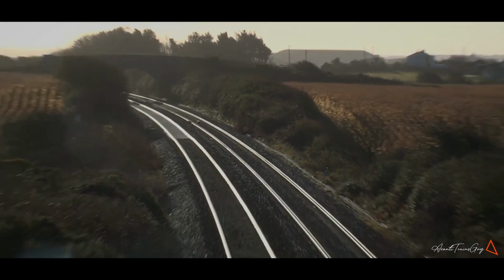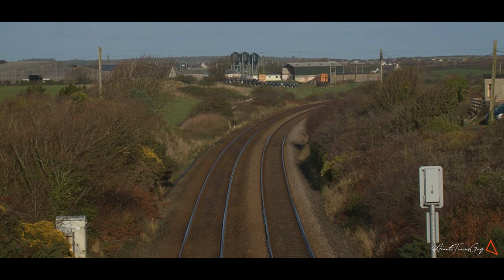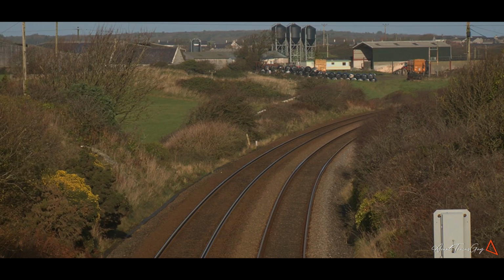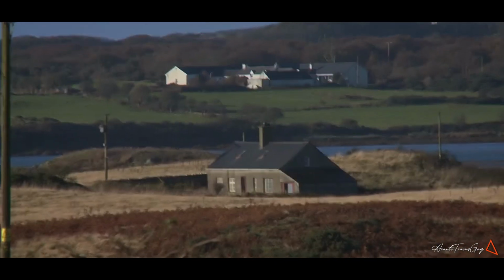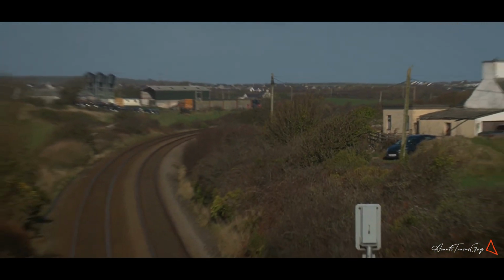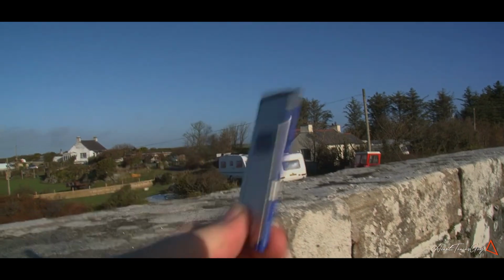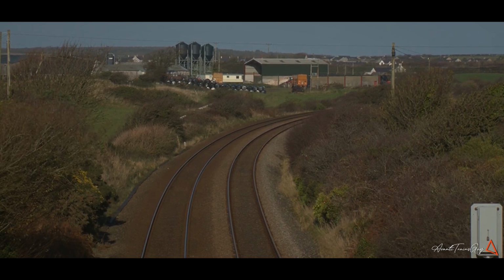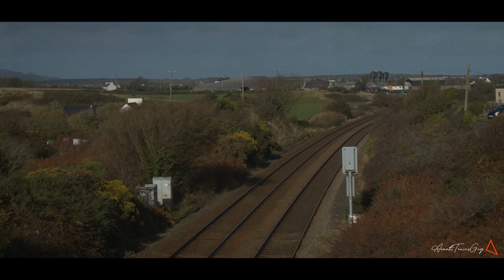Trains at carreg iago, NWCL, part 14) Ft: colasrail class 56s no. 56 090 & 56 113. 26/10/2024.